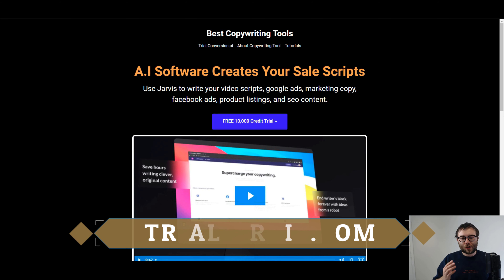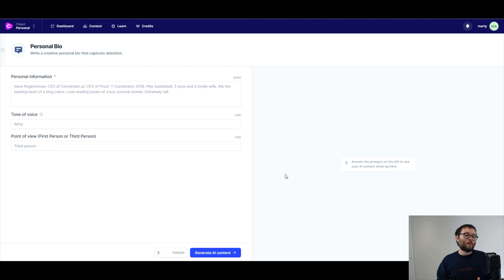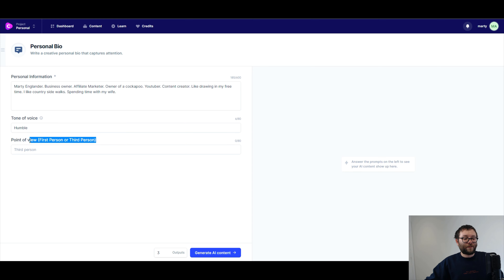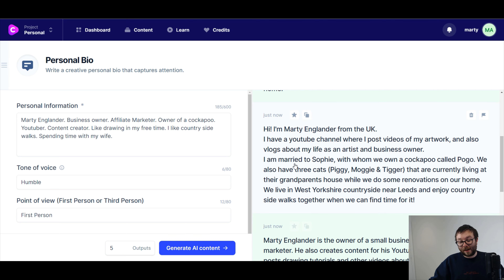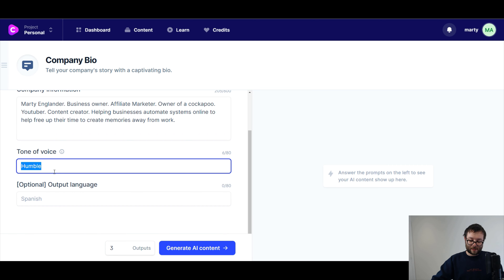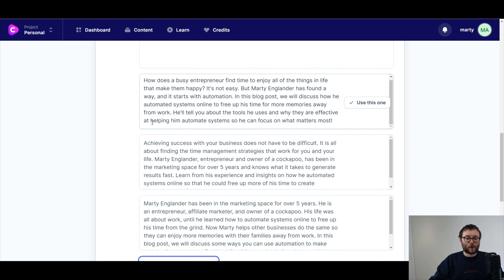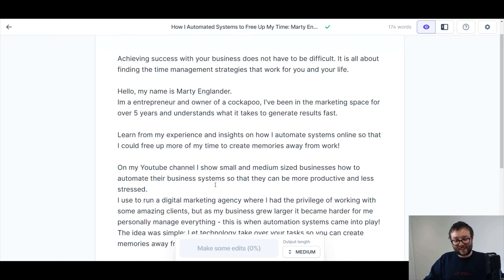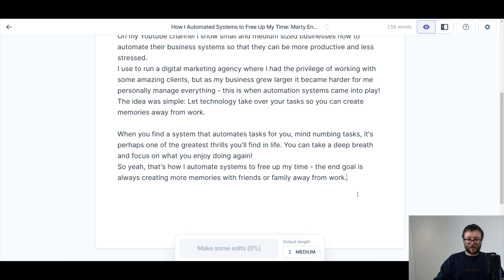Jasper.ai Review - Watch Me Use Jasper For My Linkedin Bio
Jasper.ai Review: In this Jasper.ai Review I re-create my linkedin about me section to create a more engaging and personal Linkedin Bio using Jasper Pro features.

[TIMESTAMP]
What I will be covering in this Jarvis.ai review - 0:00
Jarvis.ai Free Trial - 0:40
Reviewing my current Linkedin Bio - 01:05
Jarvis Dashboard - 02:15
How to use "Personal Bio" Template - 02:30
Personal Bio Examples - 05:30
How to use "Company Bio" Template - 07:50
Company Bio Examples - 08:30
Jarvis.ai Pro Review - 09:25
Final Result Read-Through - 14:20
Conclusion and Expectations - 15:35